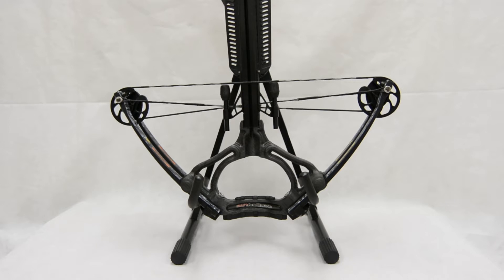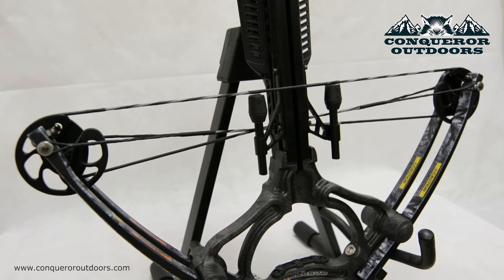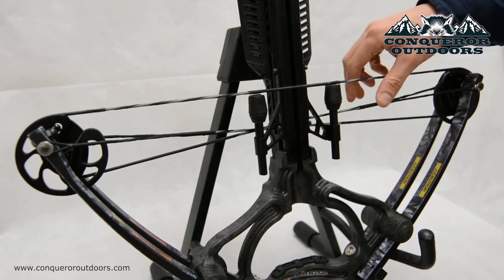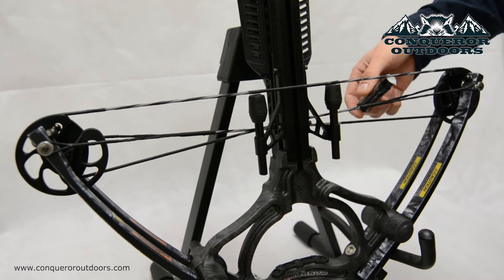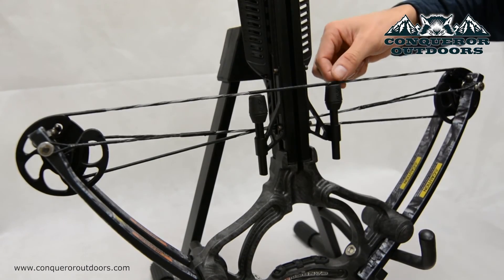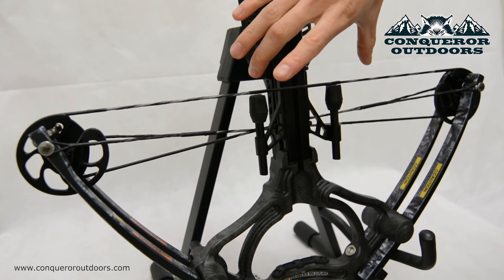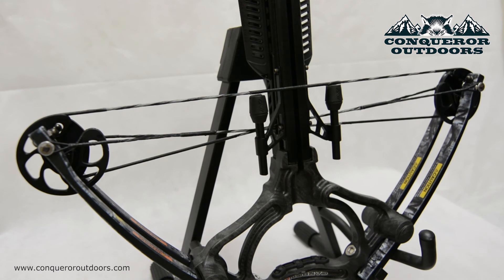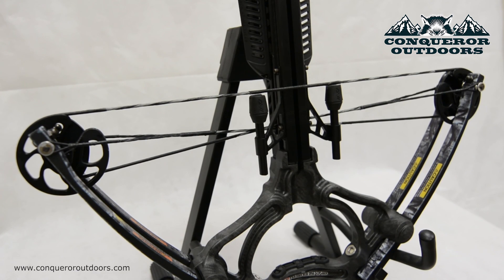Barnett Crossbow String Wax Application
This week we have decided to focus in on Barnett's Wax Lube for crossbow strings and cables. In this segment we will examine why and how to apply wax to your Barnett Crossbow.